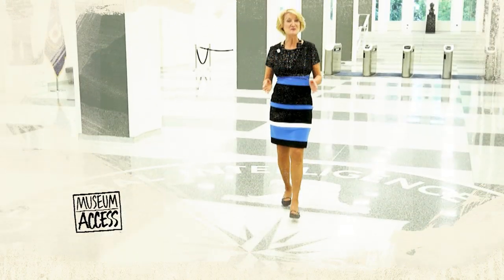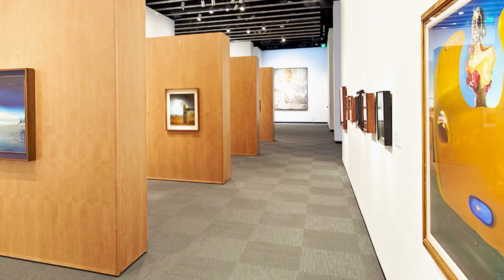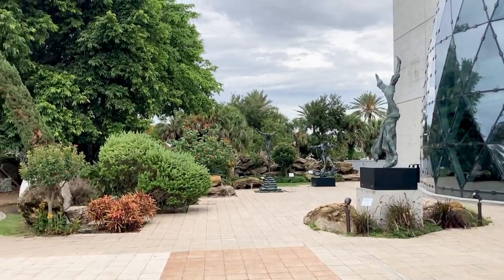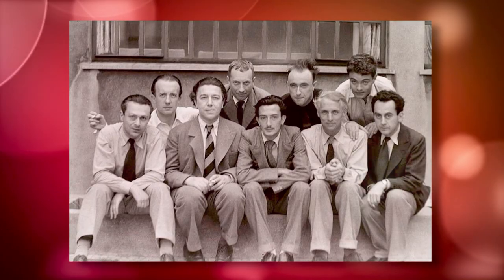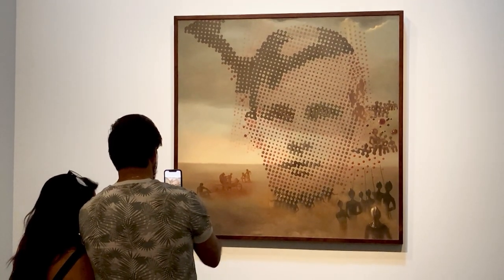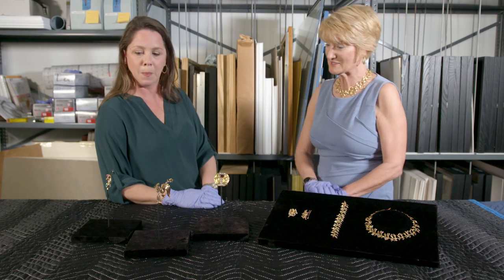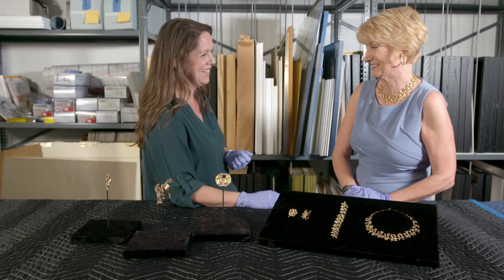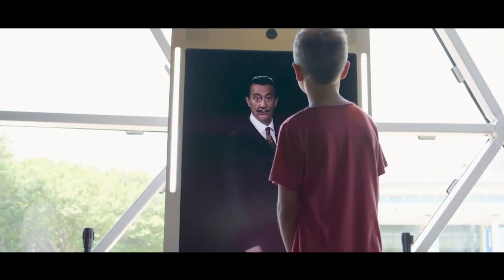Dali Museum: St. Petersburg, FL | Museum Access (Full Episode)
The Dali Museum in St. Petersburg, Fla.; explores the works of surrealist artist Salvador Dali, including oil paintings, sculptures, and jewelry.

Museum Access (S4 | E9)